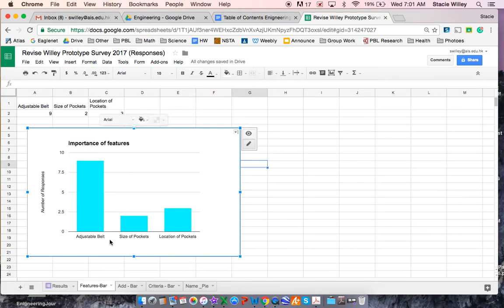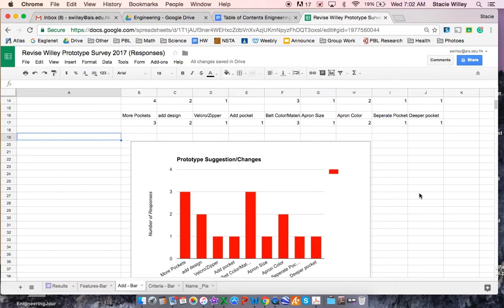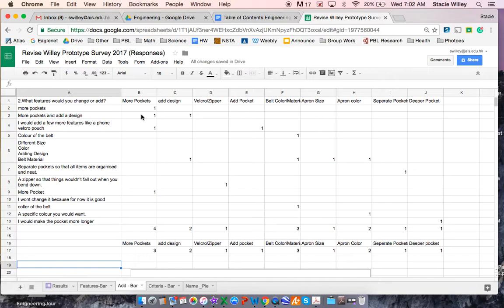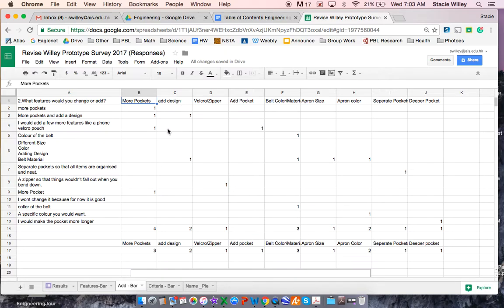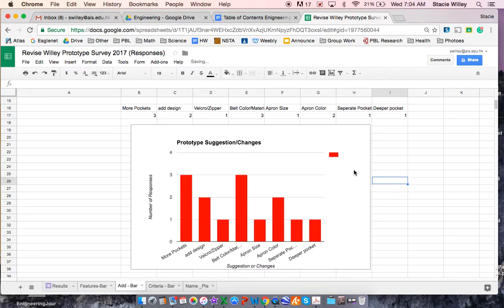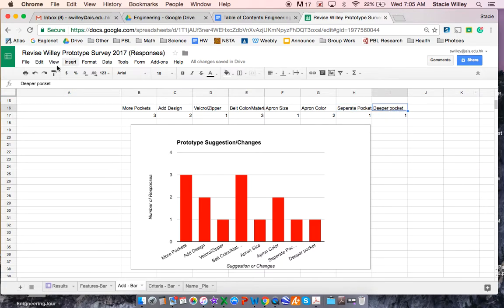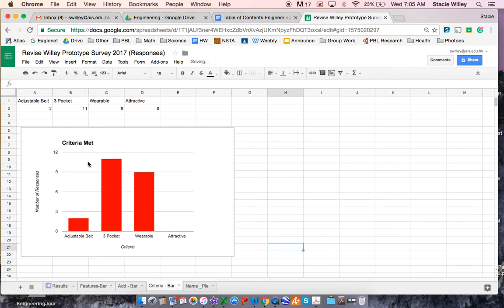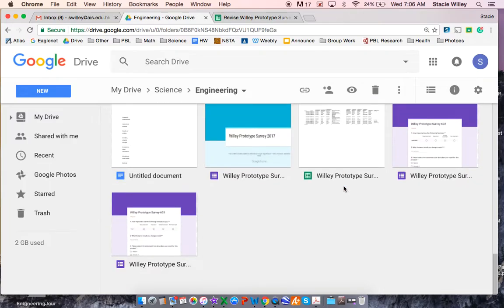9_ Revising Graphs